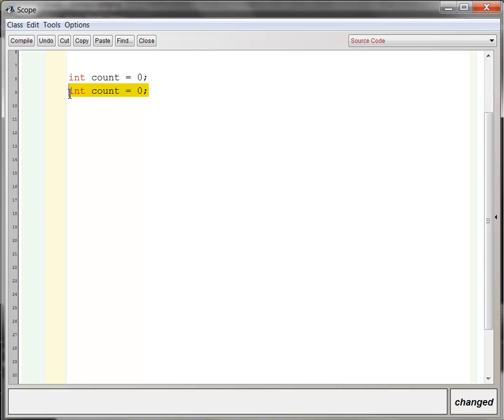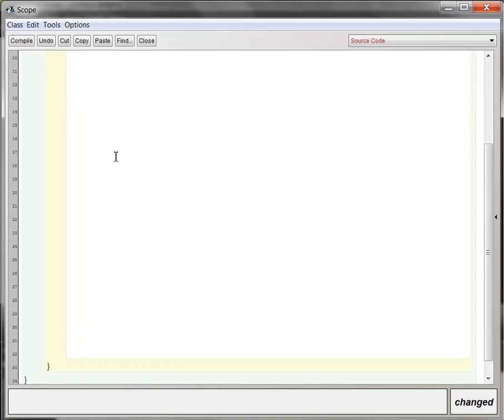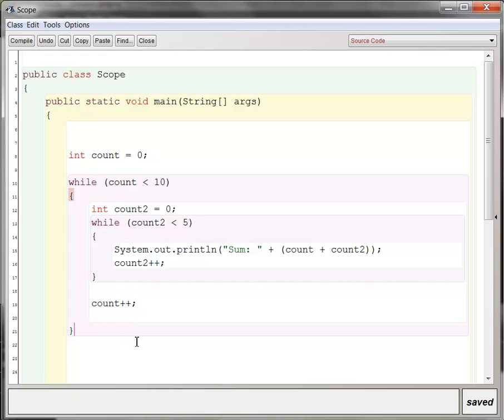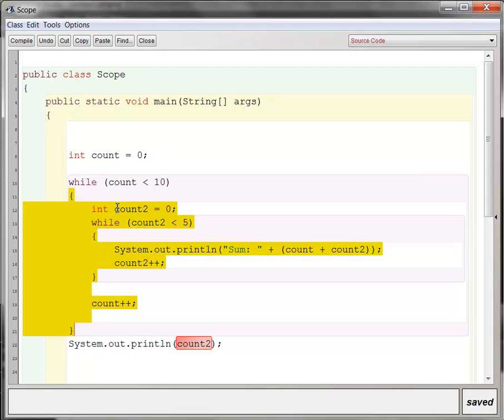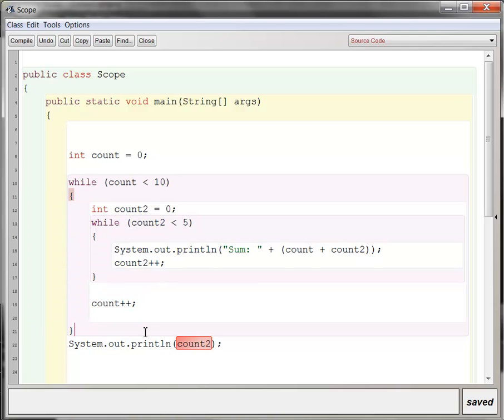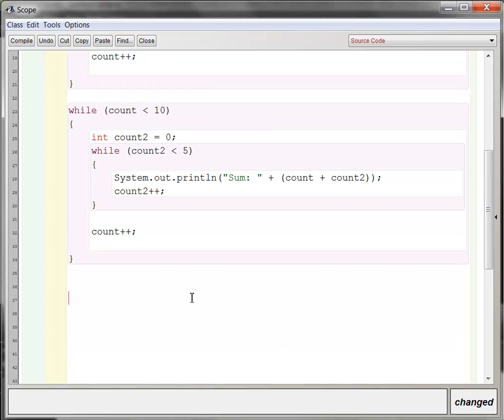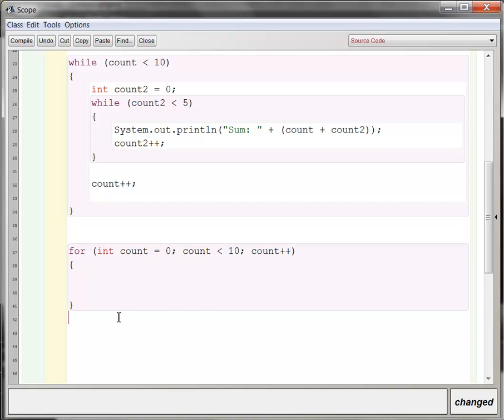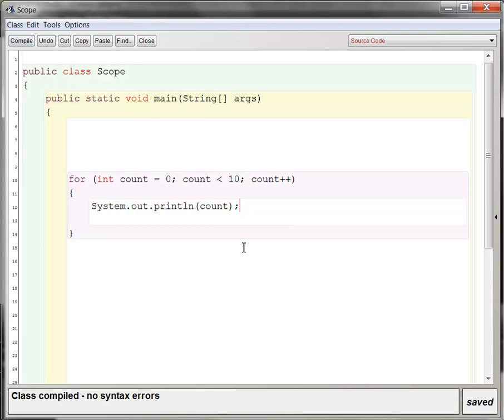Mr. Hazard's CS - 10 - Scope - Computer Science for High School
Tenth lesson in Computer Science using Java -- variable scope.  Intended for high school but suitable for any motivated learner.  Used as an online component for a bricks-and-mortar classroom in an effort to "flip the classroom" effectively and efficiently.  The primary goal is to teach basic expository skills online so that class time can be spent on more sophisticated concepts, group work, and discussion.